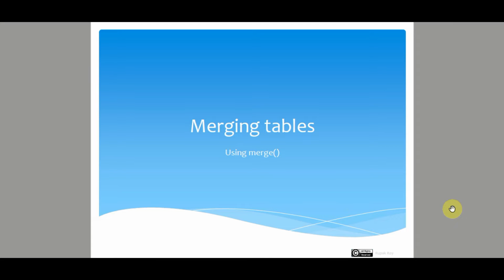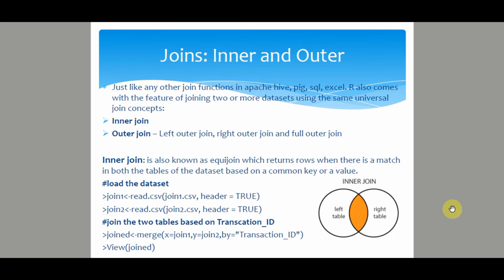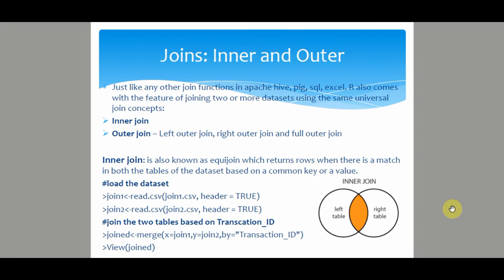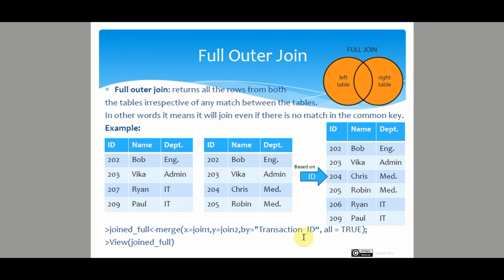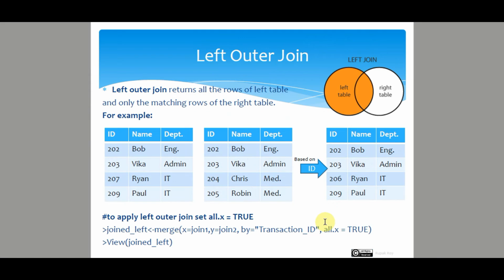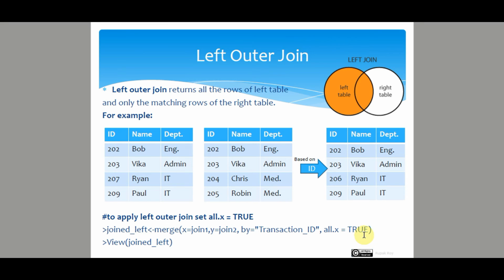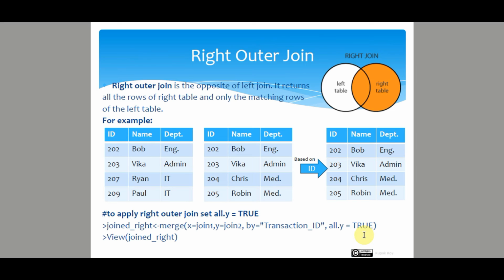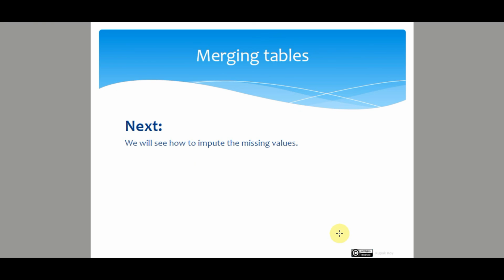Merging Tables using R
Detailed documentation on how to perform merging with popular methods like Inner, Outer, Left, Right, Full Outer Join using R.